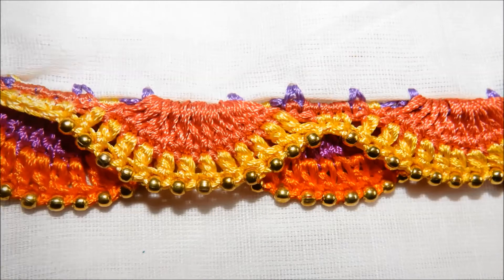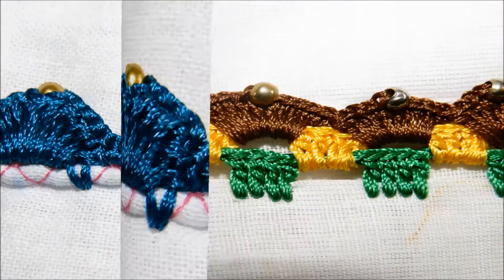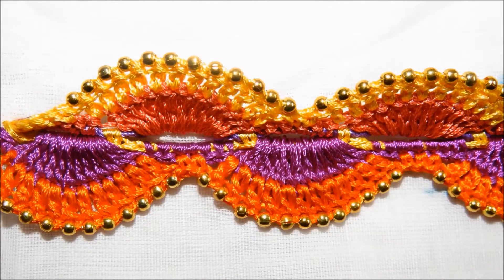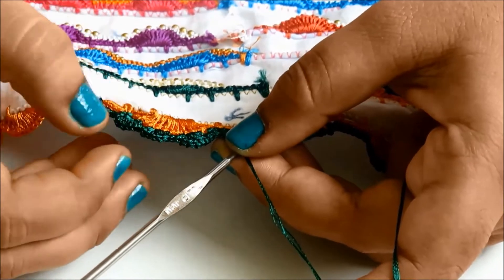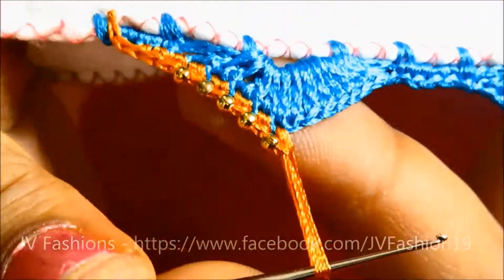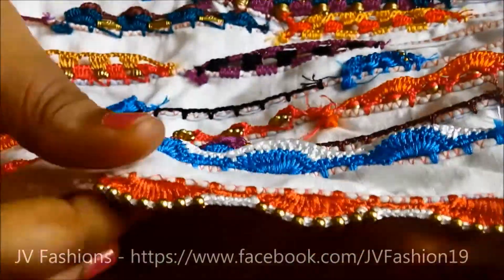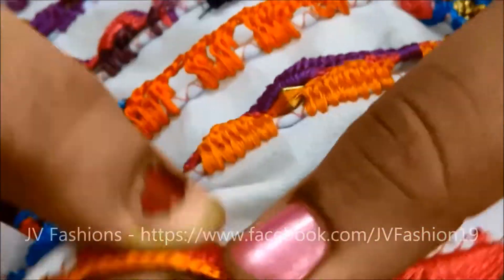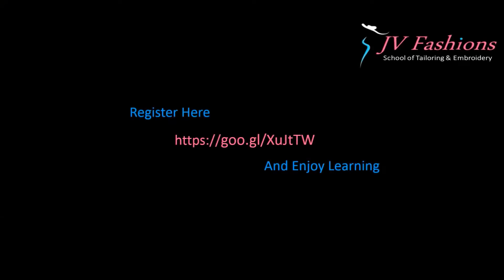SAREE TASSELS / KUCCHU - DEMO Video - Online Course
1. Aari & Zardosi Hand Embroidery(Maggam Work) ONLINE Course
2. Crochet/ Saree Tassels ONLINE Course
3. Blouse Sewing/Stitching ONLINE Course
4. Salwar (Kurti) Sewing/Stitching ONLINE Course
5. Kids Wear (Girls) Sewing/Stitching ONLINE Course
4. Stone Work Designing ONLINE Course

Complete Details of the above courses - like Syllabus, Fee, Modules etc could be found
or you can whatsapp @ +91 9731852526